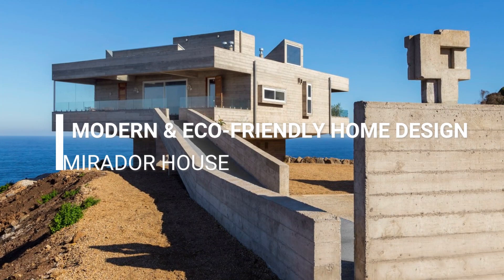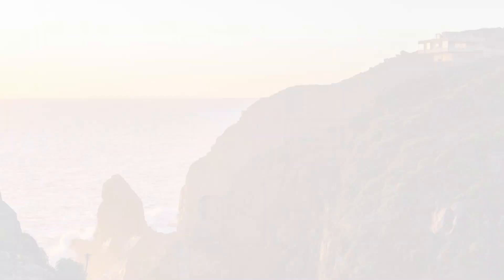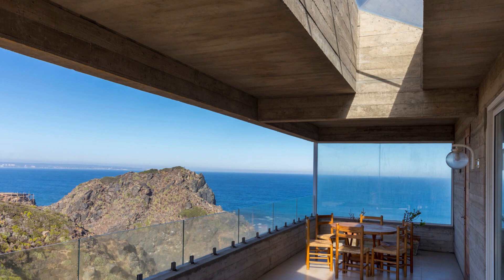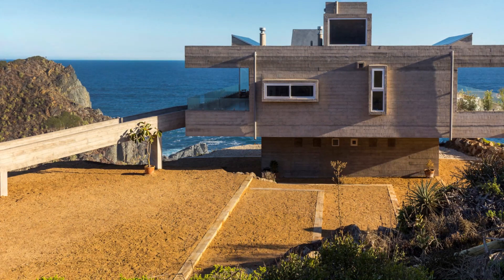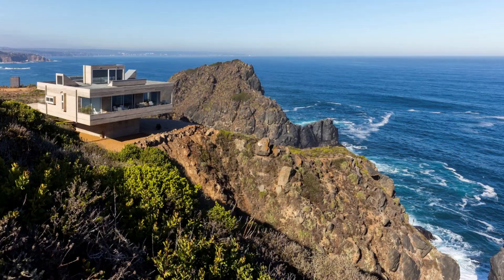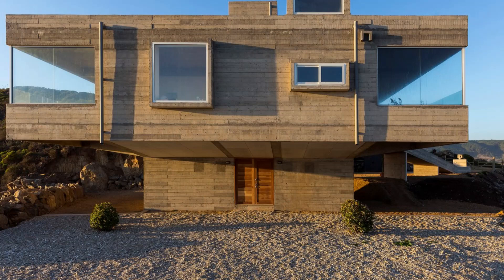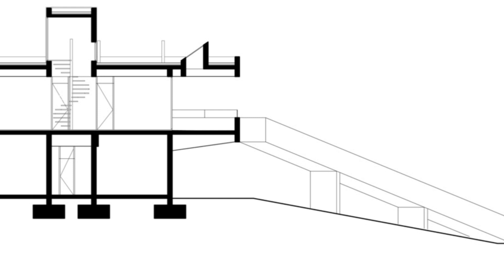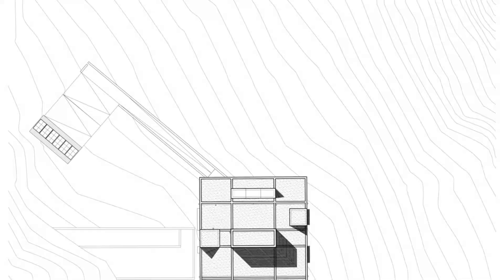The Mirador House: Eco-friendly Modern Home Design by Víctor Gubbins Browne + Gubbins Arquitectos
The Mirador House: Eco-friendly and Sustainable Modern Home Design by Víctor Gubbins Browne + Gubbins Arquitectos

Welcome to The Mirador House, an architectural masterpiece designed by Víctor Gubbins Browne and Gubbins Arquitectos. Nestled amidst nature's beauty, this house combines modern design with sustainable elements, creating a harmonious blend of form and function.

After more than 40 years of enjoying the beach, the donkeys, the hill trails and coastline of Cachagua many changes have occurred. The changes in customs, architecture, the use of public spaces, and the arrival of brand and bank advertising in the town of Cachagua, one of the most beautiful places in the country, drove us to find new place where silence, the landscape, the individual and community equality were prioritized.

We left the Fifth Region North and arrived at the Fifth Region South, moving closer to the coastline, looking more closely at the waves, rocks and seagulls.

The landscape of Tunquén of our house, located in Punta del Gallo, one hour and fourty-five minutes from Santiago, is extraordinary. We enjoy the area so much that we are here as often as we can, because in this solitude we find our being and development, dedicating ourselves to reading, writing, watching, walks and talks.

We imagined the house project Mirador, elevated from the terrain, which allows us to see both the land and the sea at once.

Step inside and experience the seamless integration of indoor and outdoor living spaces. Every room is meticulously crafted to capture stunning panoramic views and let natural light flood in.

The Mirador House is not just visually striking; it's also eco-friendly. From its energy-efficient systems to its sustainable materials, every aspect of the house is designed to reduce its carbon footprint.

The architectural concept reflects the memory of three visits to the Villa Savoye in Paris designed by Le Corbusier, a project of a summer house that Andre Wogensky asked me to design for a Parisian lawyer, located on the Mediterranean coast. This project, the design of 25 houses Serfacoop in Las Condes, and the Rotonda House in Peñalolén Alto all use a basic geometry, a solar orientation and communication with the site.

The Mirador house rises from the ground assending to the main floor by a ramp, and is comprised of a large meeting space connected to two terraces that open to the sea and the countryside respectively on opposite sides, and two departments on both sides.

The center of the great space is a double height area through which sunlight enters during the morning and the evening, and through which you may exit via a spiral-staircase to the roof terrace from which dominates the entire area.

The main floor described is based on a base volume where a changing room and bathroom is housed, for those who go camping or swimming at the beach.
Because of its location and architecture, the house can be seen from far away both from the field and from the coast, highlighting the main floor supported by a smaller base volume, showing symmetrical cantilevered areas.

Title: MIRADOR HOUSE by VÍCTOR GUBBINS BROWNE + GUBBINS ARQUITECTOS
Houses : Tunquen, Chile
Architects: Gubbins Arquitectos, Victor Gubbins Browne: Víctor Gubbins Browne
Area:  135 m²
Year:  2015
Photographs:Marcos Mendizábal
Manufacturers:  Coldecor, Flux Solar, MIRAGE, Venteko
Electrical: ING. ICG Ltda.
Collaborator: Guillermo Perera
Structural Calculations: Luis Soler, Juan Erenchun
Soil Mechanics: Hector Ventura
Plumbing: Patricio Moya and Assoc.
Construction: Benard Noel
Sculpture: Roberto Holmes
Architect In Charge: Victor Gubbins Browne, Pedro Gubbins Foxley
City: Tunquen
Country: Chile